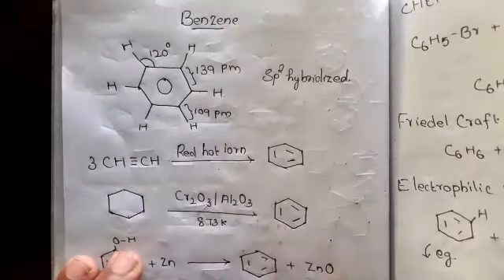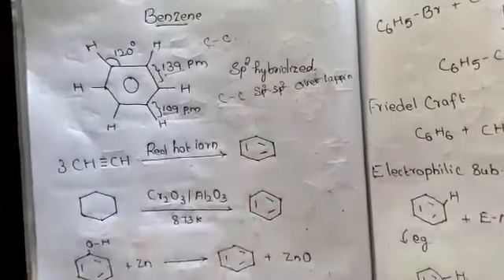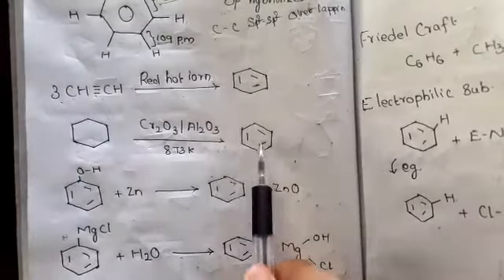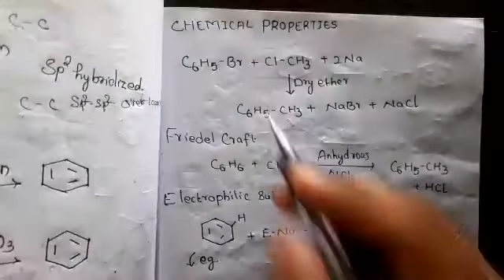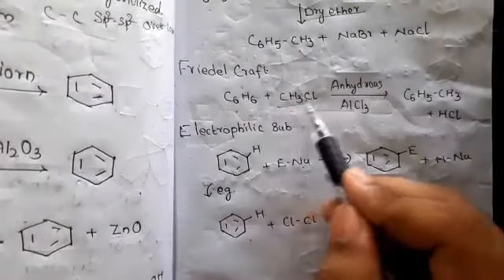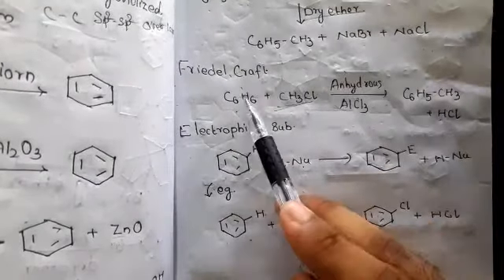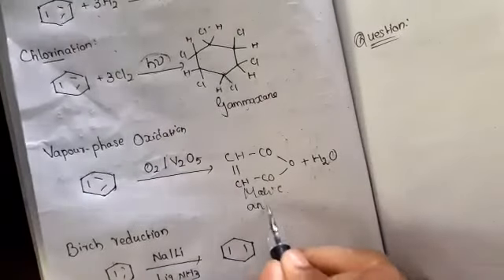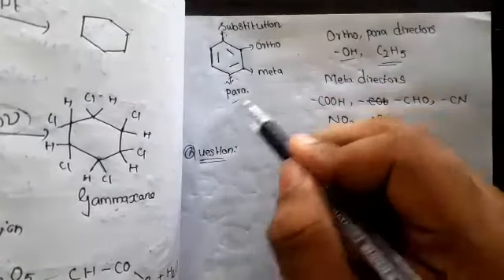Crash Course | Neet| Jee| 2022| Benzene | All theory